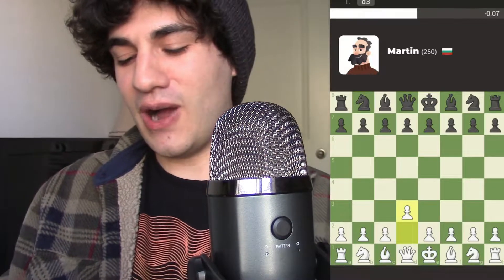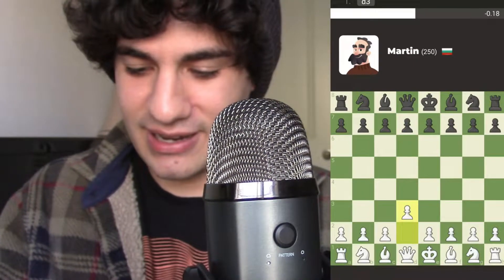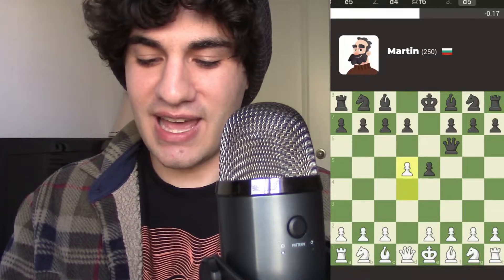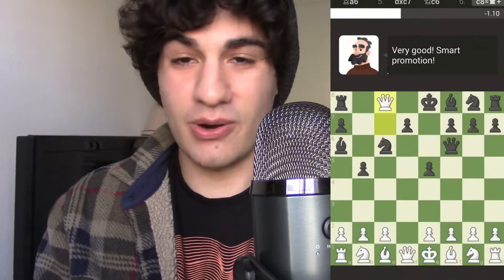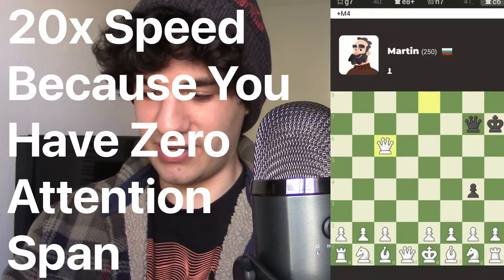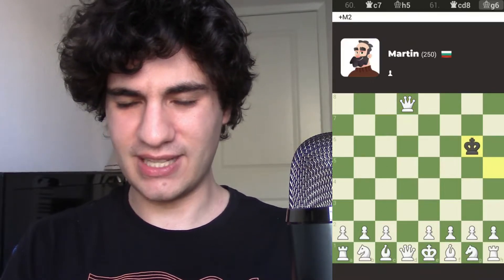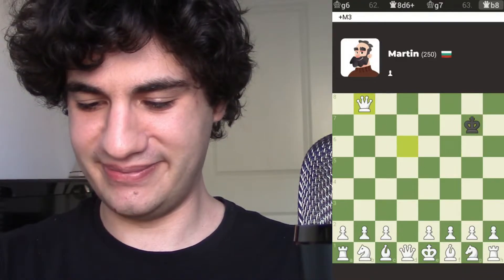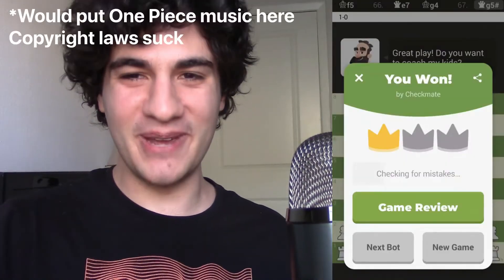The Martin One Piece Challenge: destroying martin by moving only one piece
I made this nine months ago and decided I'd publish it.

I hope you like it because it's definitely a new style for me!